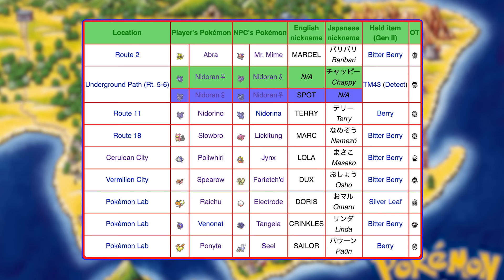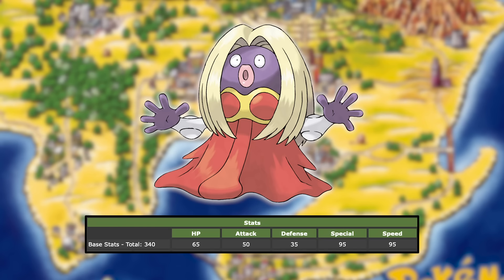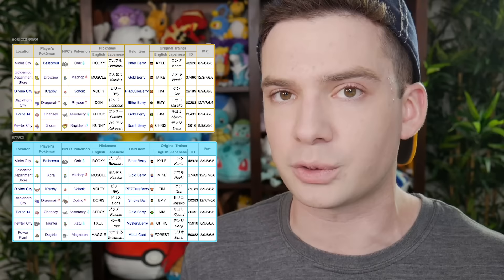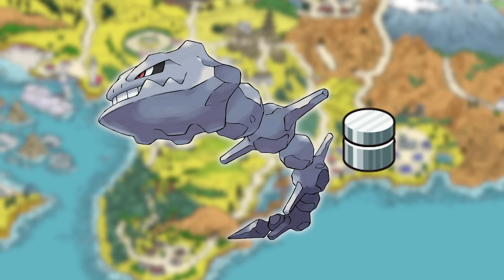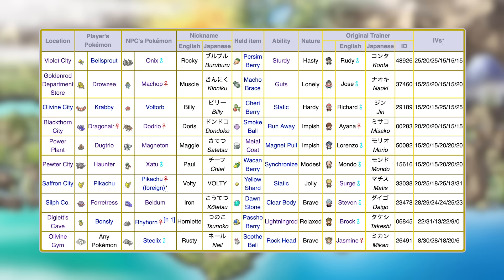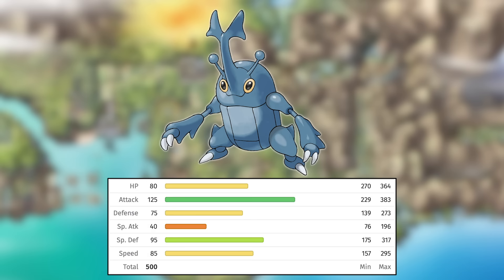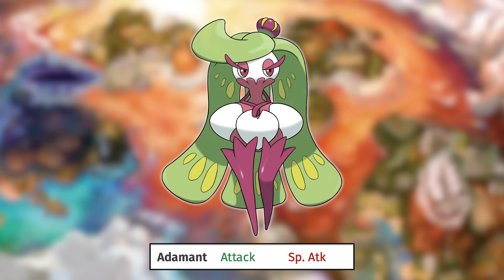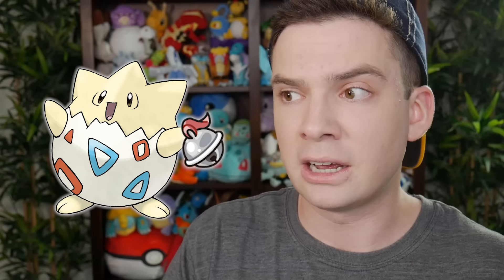Best In-Game Trade in Every Pokemon Game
The in-game trade in every Pokemon game that will help you out the most!